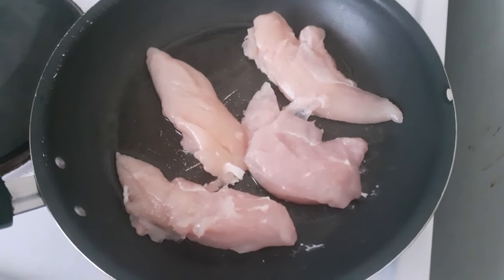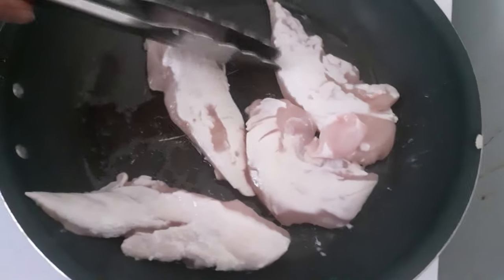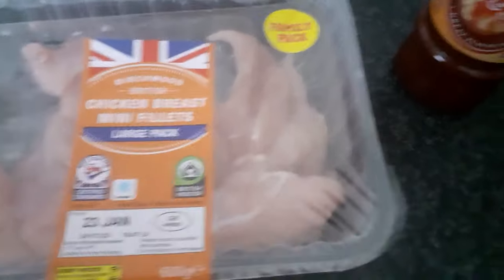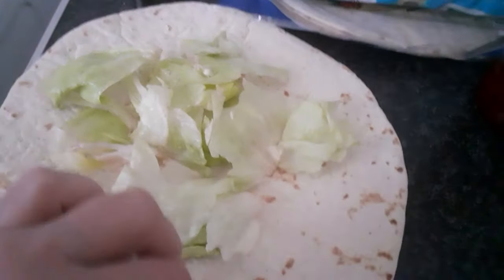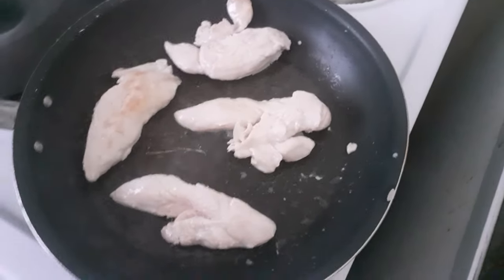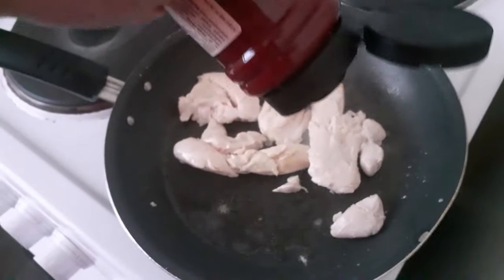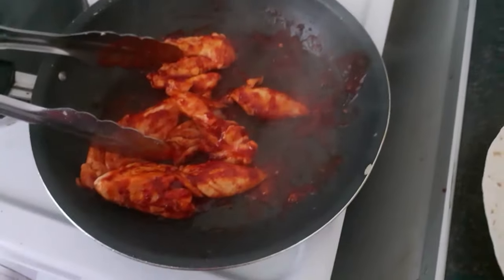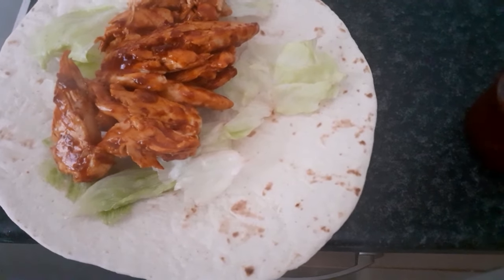cook with me easy quick to cook a spicy chilli chicken wrap better than kfc McDonald SIOBHANs LIFE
here is a small fry up English breakfast  cook with me if interested 😋